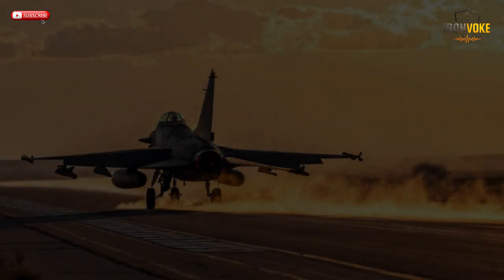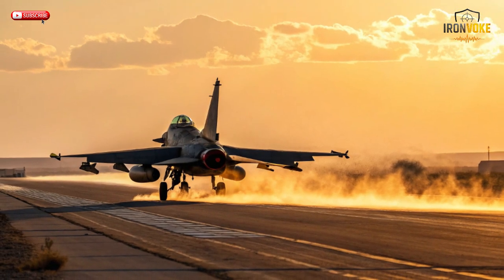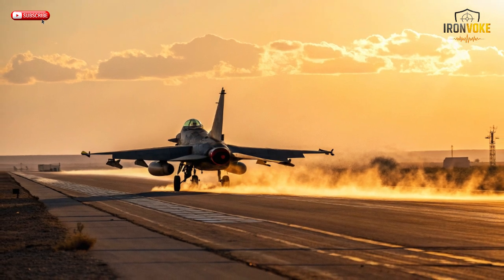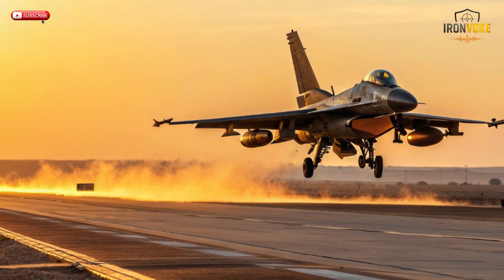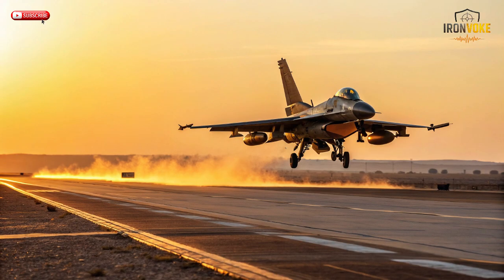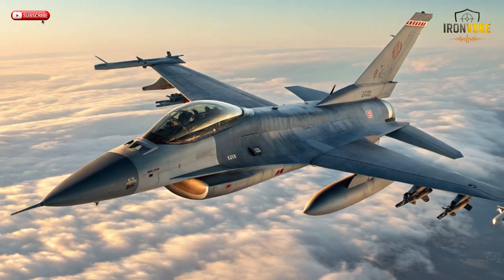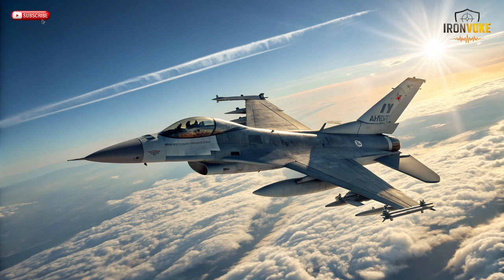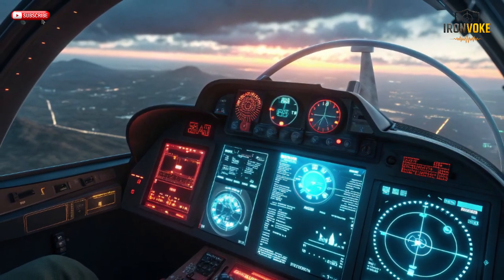F-16I Sufa – How Israel Upgraded Its Iconic Fighter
Description:
The F-16I “Sufa” is Israel’s ultimate evolution of the iconic F-16 — a fighter jet enhanced with Israeli technology, advanced avionics, electronic warfare systems, and precision strike capabilities. This video explores how Israel transformed the American-made F-16 into one of the most advanced multirole combat aircraft in the Middle East. From radar and targeting upgrades to stealth coatings, powerful weapons systems, and long-range endurance — the Sufa represents innovation, precision, and dominance in the skies. Watch till the end to discover how Israel’s defense genius created a storm that reshaped modern air combat.